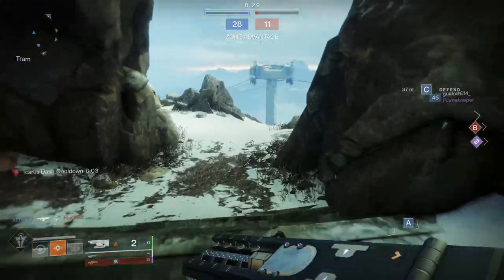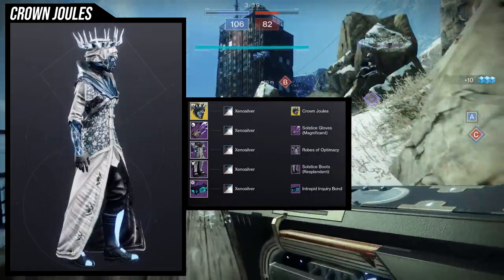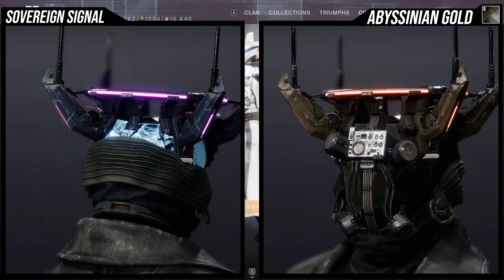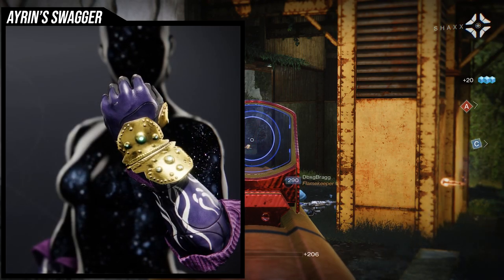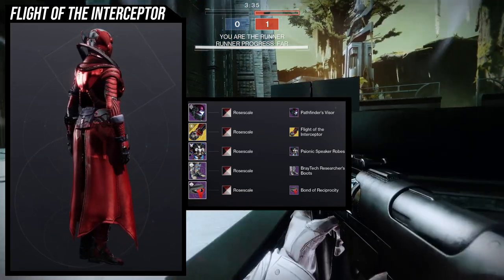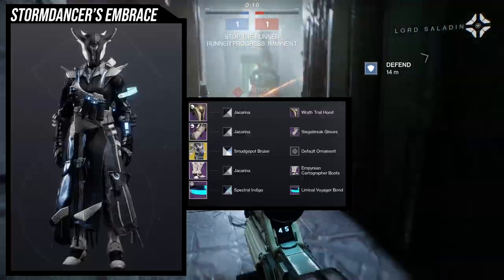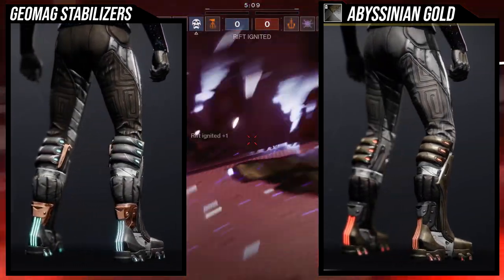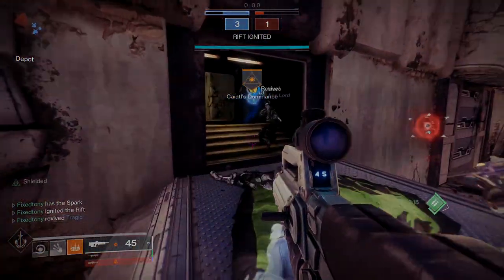Destiny 2: Arc 3.0 Warlock Fashion! | Season of the Haunted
In this video we look at the Arc exclusive Exotics for the Warlock which are Crown of Tempest, Getaway Artist, Stormdancer's Embrace, Geomag Stabilizer! We'll be looking at how they shader, if they have any ornaments and some Example sets I made for them!

Intro 00:47

Crown of Tempest 00:47
Shaders 01:10
Example Set 01:46
Crown Jules 03:24
Shaders 03:35
More Corn Jules 04:09
Example Set 04:44
Diadem of Deceit 06:02
Shaders 06:25
Example Set 07:04
Soverein Signal 09:40
Shaders 10:14
More Signal  10:48
Example Set 10:57

Getaway Artist 12:40
Shaders 13:48
Example Set 14:26
Ayrins Swagger 15:43
Shaders 16:29
More Artist 17:03
Example Set 17:15
Flight of the Interceptor 19:20
Shaders 19:42
Example Set 20:13

Stormdancer's embrace 22:40
Shaders 23:29
Example Set 24:04
Induction Ceremony 25:46
Shaders 26:13
More Ceremony 26:53
Example Set 27:08

Geomag Stabilizer 29:22
Shader 30:15
Example Set 30:56
Electomag Stabilizers 32:26
Shader 33:06
Example Set 33:40
Outro 34:52